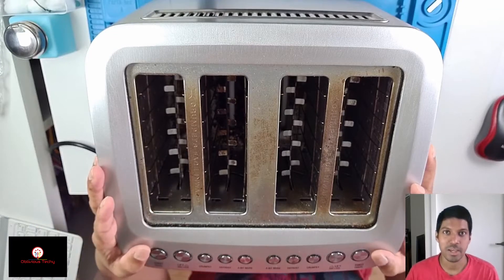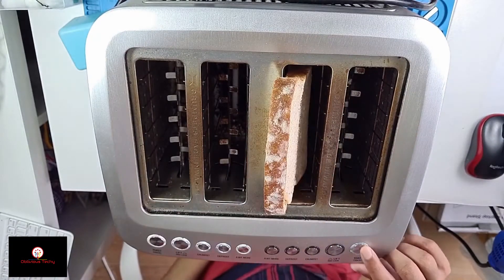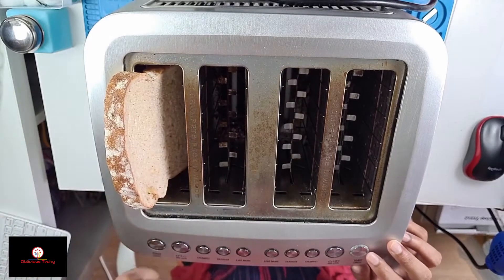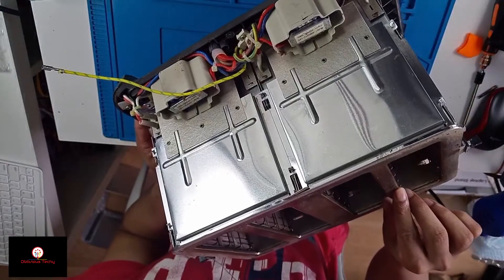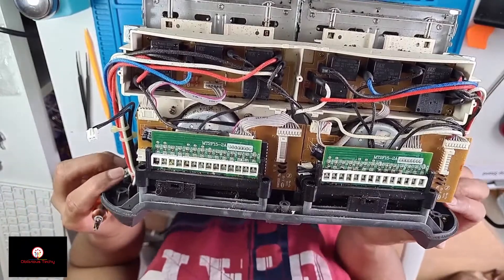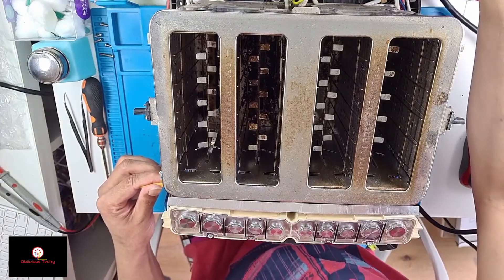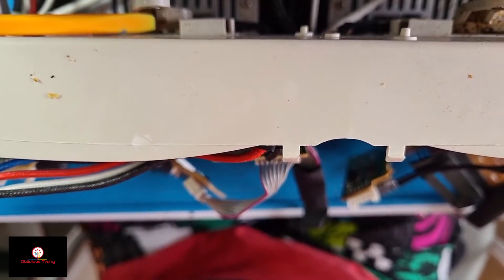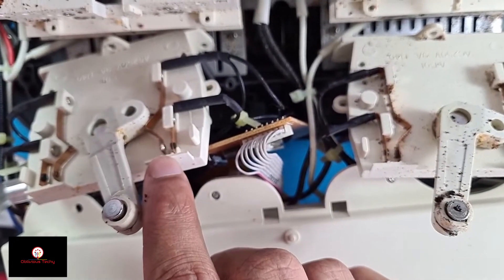Breville BTA840 Smart Toaster Blinking White Lights | e-Waste Repairs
See me fix this Breville Smart Toaster which has blinking white lights on one side.

(It will help me improve my videos and upload more frequently)

Tools Used
- Jakemy Screwdriver Set 99 in 1
- Yihua 853D 3A 3 in 1 Rework Station
- QW-MS305D 30V 5A Adjustable Power Suppy
- Mega328 LCR-T4 Components Tester
- 0.5mm 63/37 Flux Core Solder Wire
- 3mm Desolder Wick
- Desolder Pump
- Kingbo RMA-218 Flux
- Digitech QM1529 Multimeter
- EnviroChem 100% Isopropyl Alcohol
- HY510 Thermal Paste
- DANIU 4.3" Digital Microscope
- Heat Shrink Tubes
- Plato Model 170 Wire Cutter
- 15mm Kapton Tape